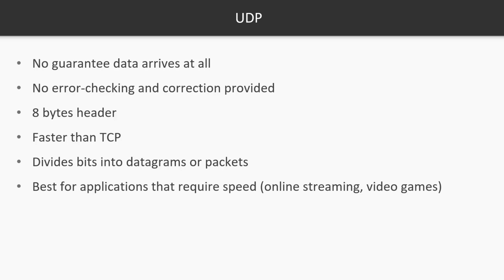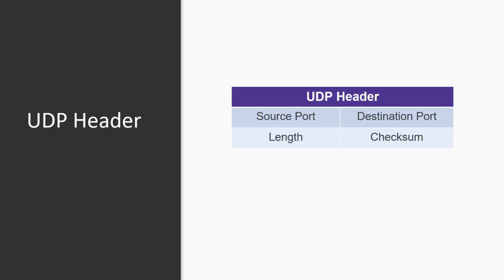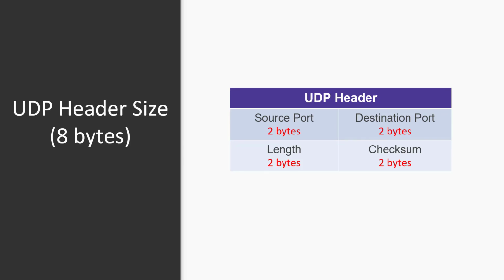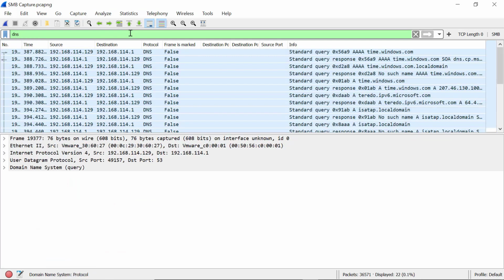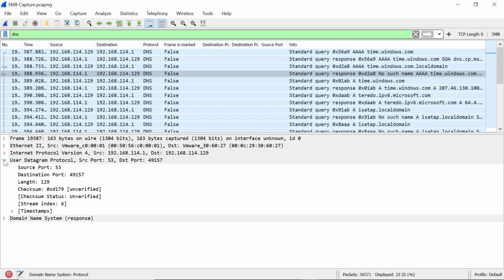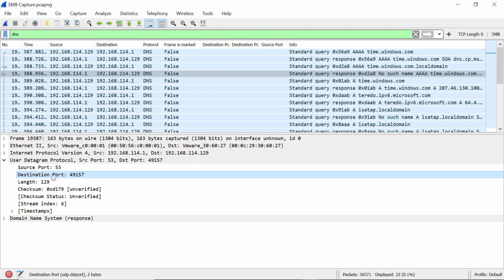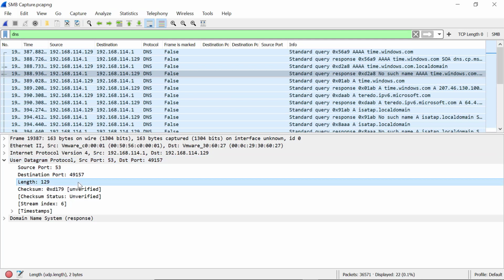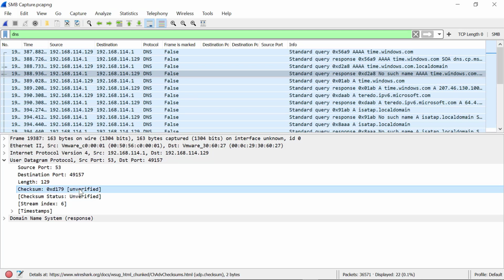UDP Deep Dive in Wireshark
In this tutorial, you will dissect the UDP protocol and learn how it functions.